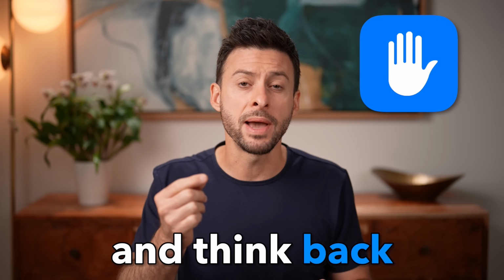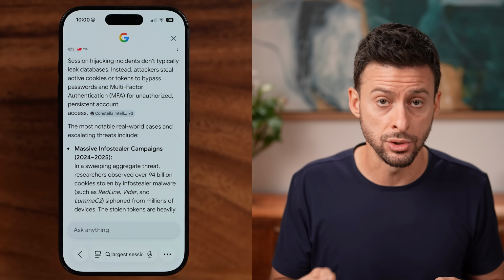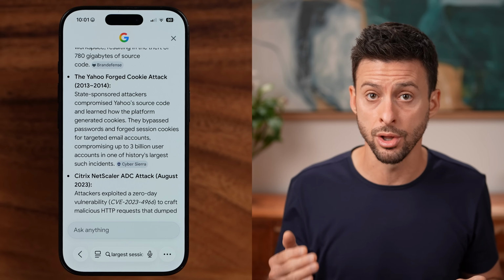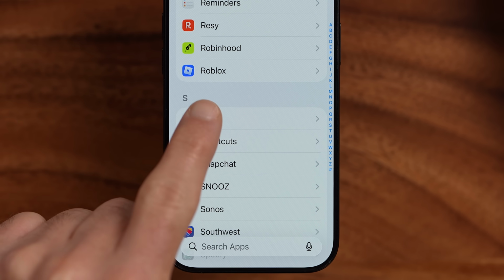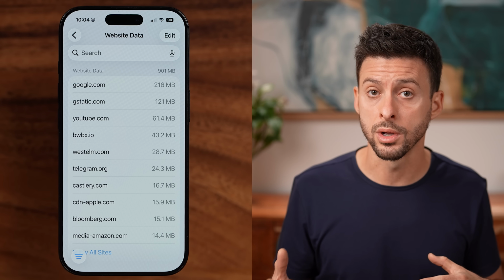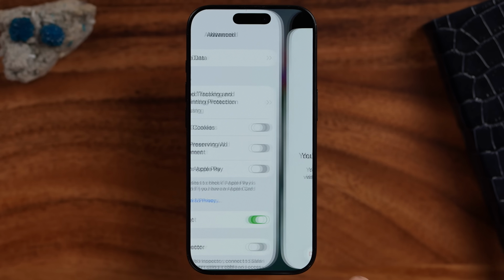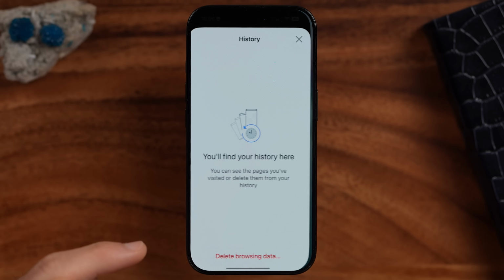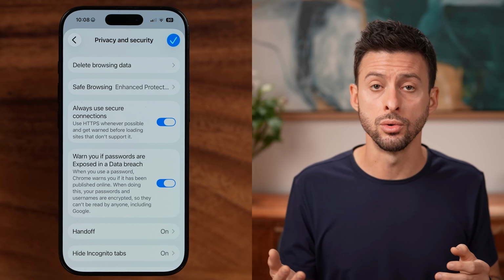Hackers Don’t Need Your Password Anymore - They Use Cookies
You can easily secure your device and accounts from hackers by following along with these steps.